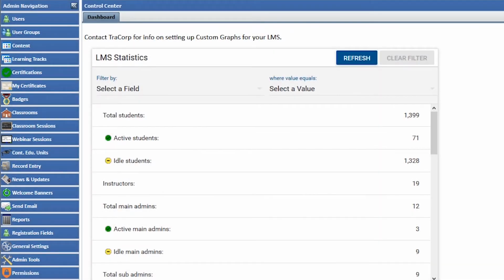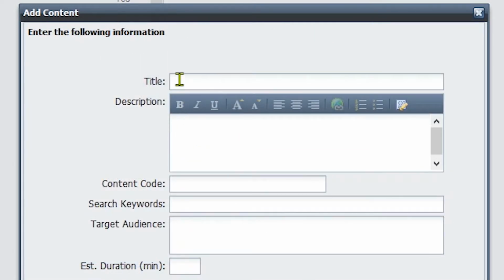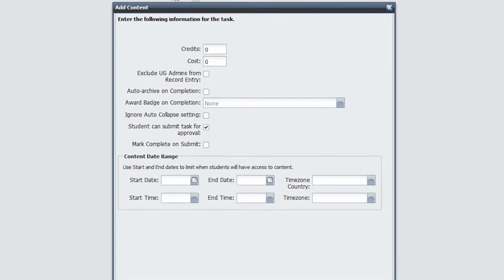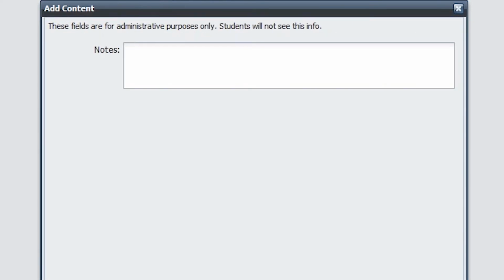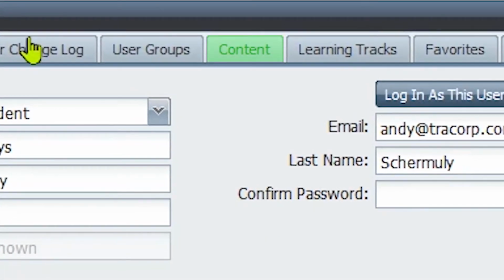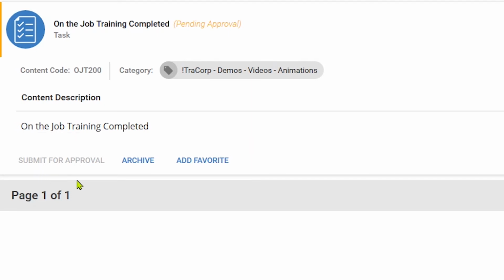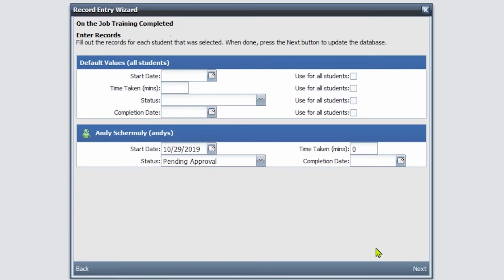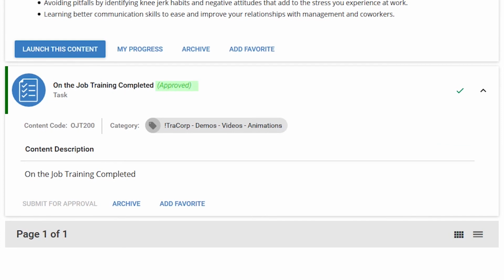Assigning Tasks | TraCorp LMS